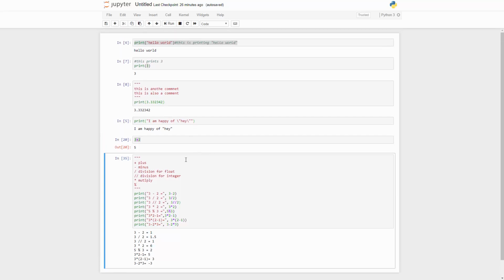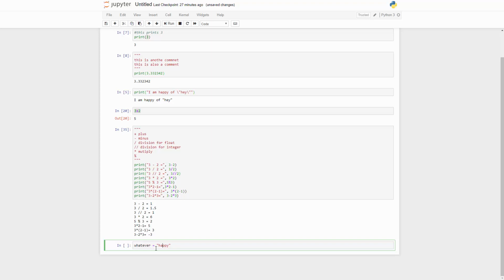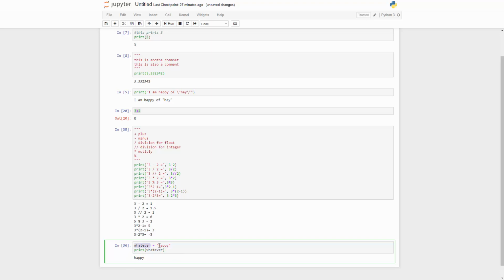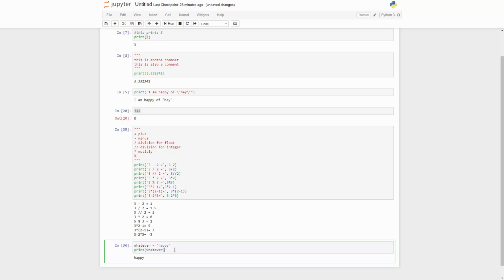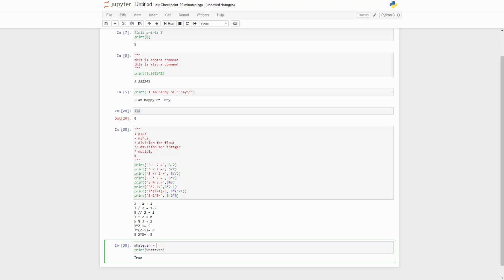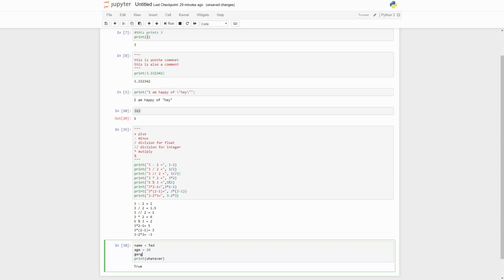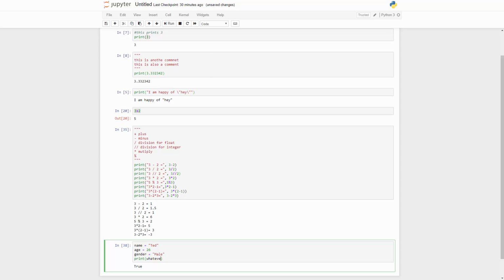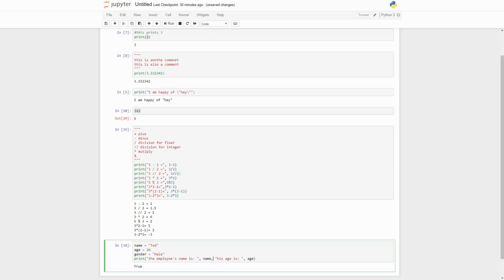Python 04 Variables